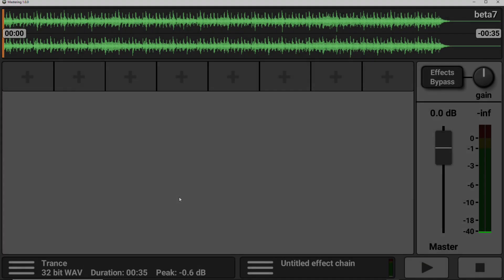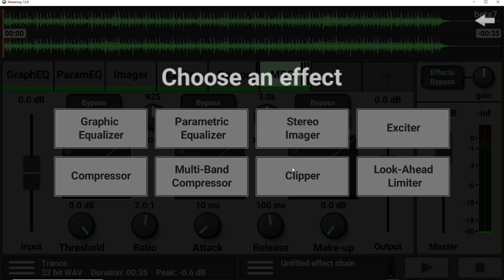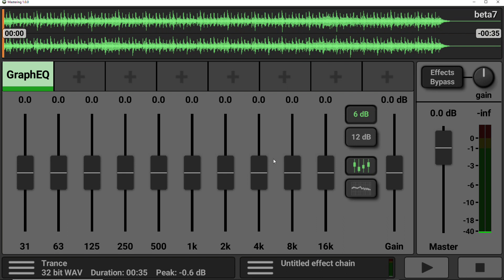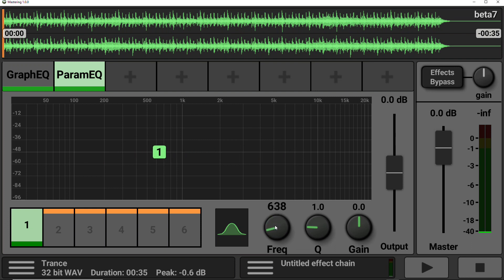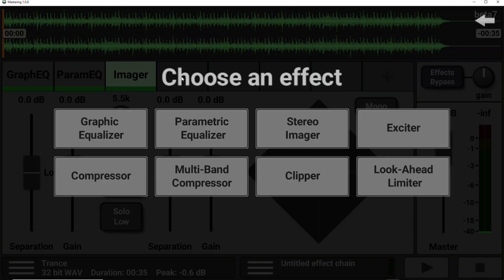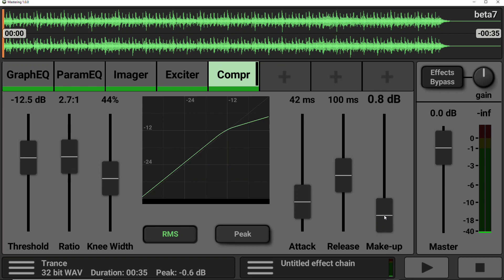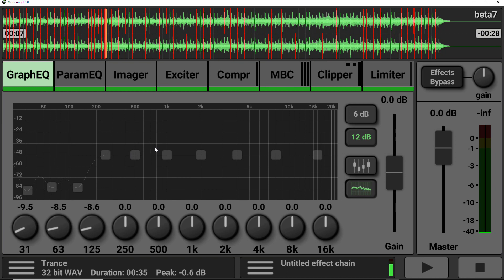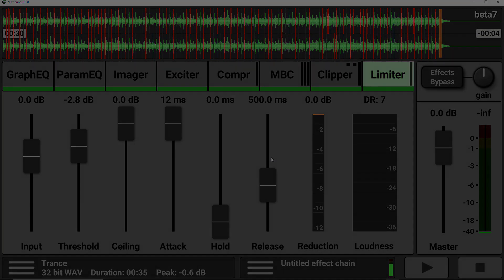Caustic Mastering App - Overview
Checking out the new release of the Caustic Mastering app from Single Cell Software. Captured from a beta version of the software in Windows, but is now fully released for Android.

It truly is an incredible app that allows you to master on the go.